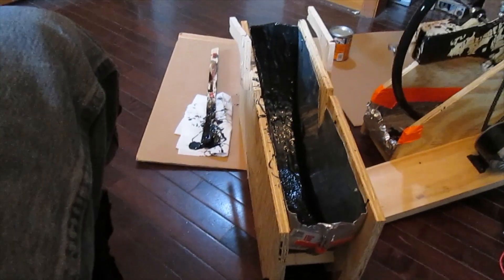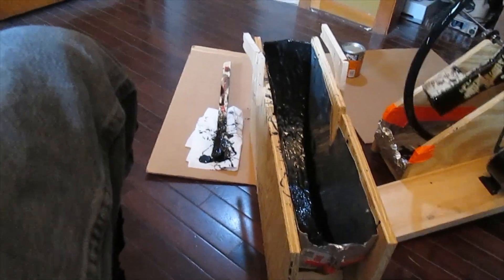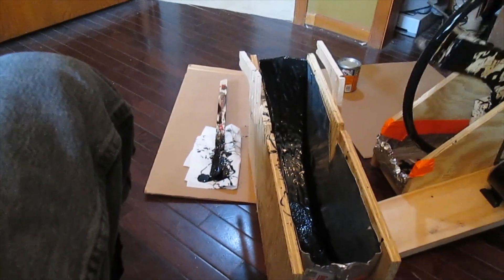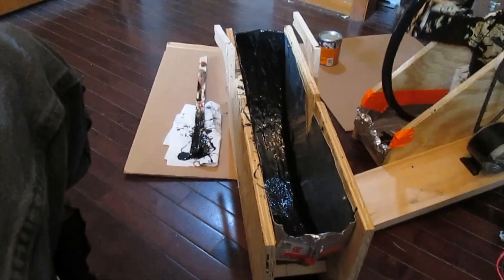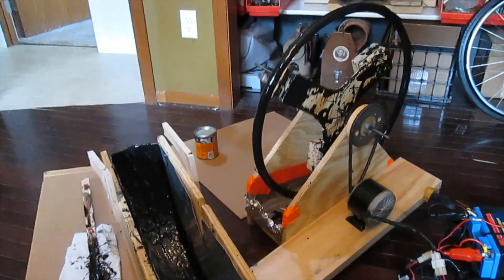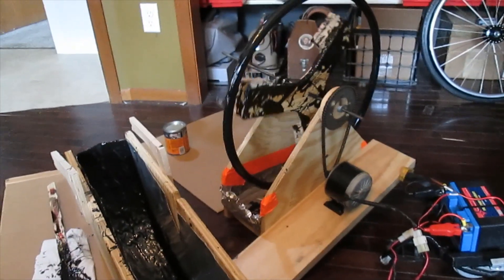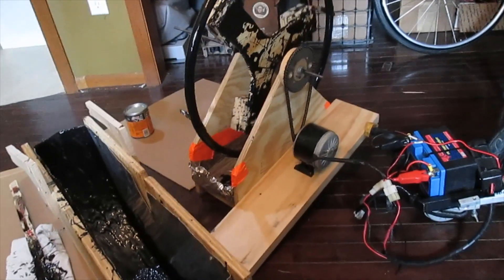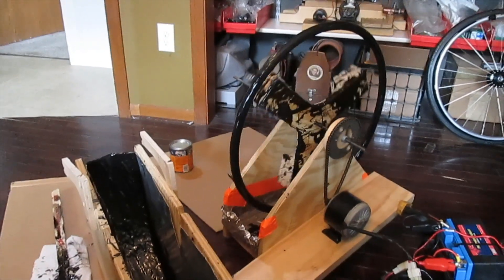NEOPRENE RUBBER COATED HANDRIM CREATED FOR DISABLED C5-6 SCI QUADRIPLEGIC TO PUSH MANUAL WHEELCHAIR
WITH THE HANDRIM SECURED TO THE WOODEN SPIDER IT IS DIPPED IN A TROUGH FILLED WITH LIQUID RUBBER AND ROTATED BY HAND TO COAT THE ENTIRE HANDRIM AS THICK AND EVENLY AS POSSIBLE. THE SPIDER WITH HANDRIM ATTACHED IS THEN PLACED ON A DRYING TROUGH AND ROTATED SLOWLY FOR 8-10 HOURS. THEN A 2ND AND 3RD COAT IS APPLIED.